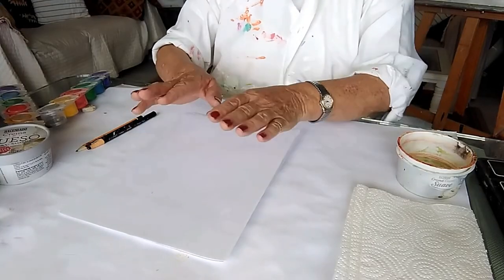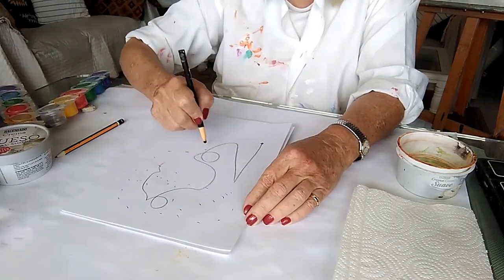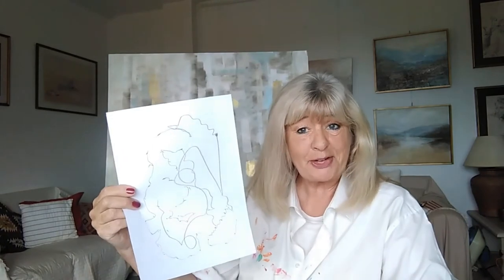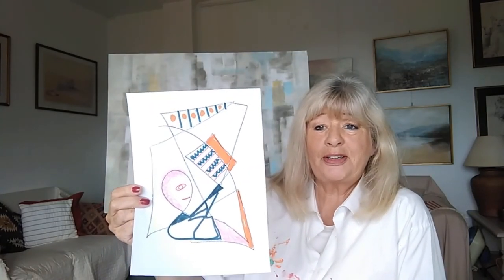Kids Fun Introduction to Creative Drawing and Painting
Kids Fun Introduction to Creative Drawing and Painting will give your kids a great fun, yet constructive way of drawing and painting. Suitable for all ages and even parents!

I’d love to know what you think, or ask me a question In the comments.  I really enjoy reading everyone's feedback, thoughts, and opinions.

If you’d like to grab my latest newsletter and updates head on over to my

Would you like to support me in my art videos and help keep this channel and these videos going? Big thanks in advance!